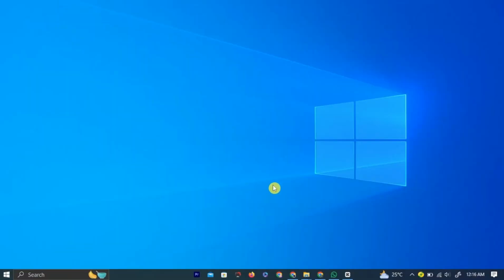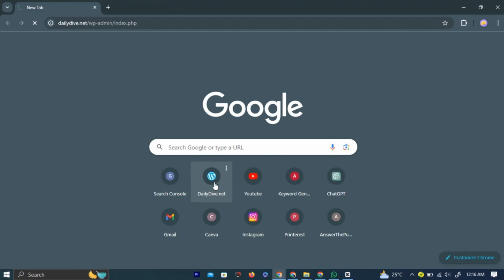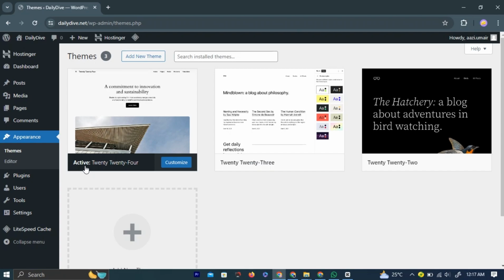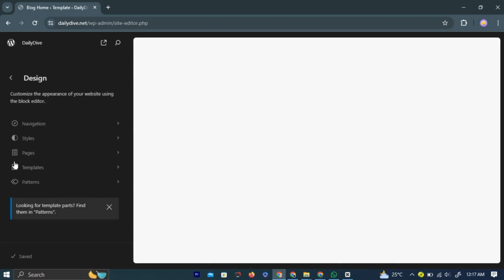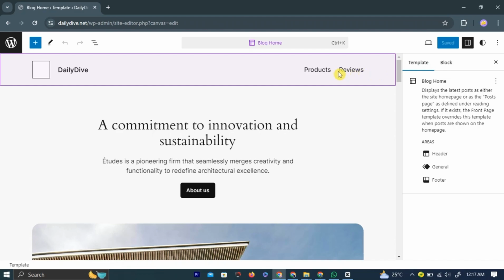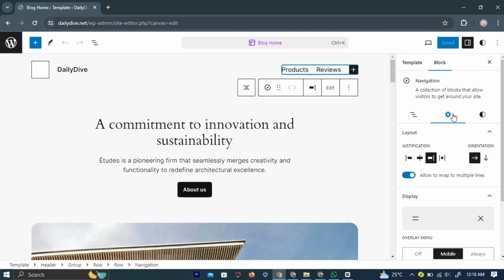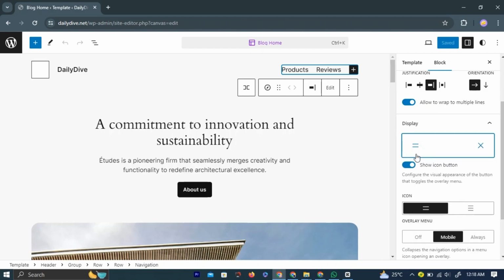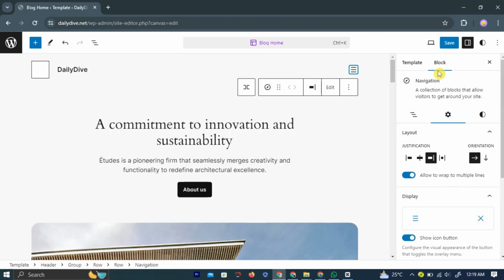How to Add Mobile Menu to Desktop Navigation in WordPress (2024)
Enhance user experience on your WordPress website by integrating a mobile menu into your desktop navigation! Our 2024 guide will walk you through the process step-by-step, ensuring smooth navigation transitions for your visitors.

Join us as we explore techniques to seamlessly incorporate a mobile menu into your desktop navigation menu in WordPress. Whether you're looking to improve accessibility or streamline navigation across devices, this tutorial has you covered.

Learn how to use CSS media queries and JavaScript to create responsive menus that adapt to different screen sizes. We'll also discuss best practices for designing mobile-friendly navigation menus and optimizing user experience across desktop and mobile devices.

With our tutorial, you'll be able to implement a cohesive navigation system that enhances usability and ensures a consistent browsing experience for your website visitors.